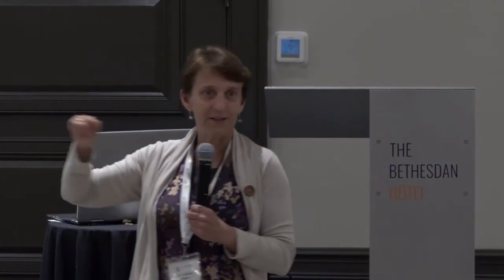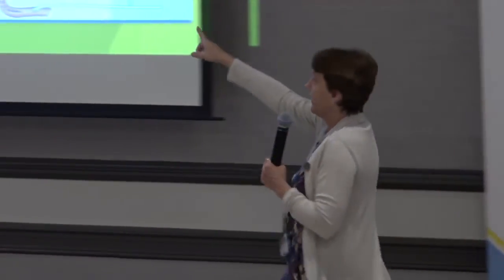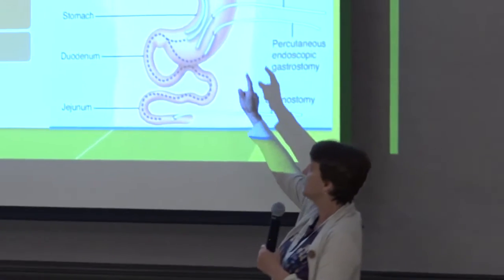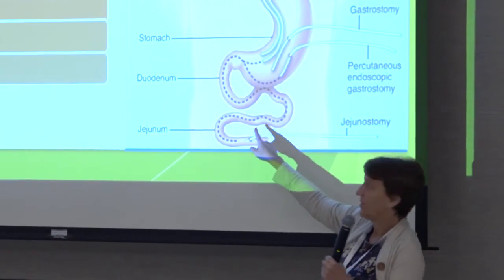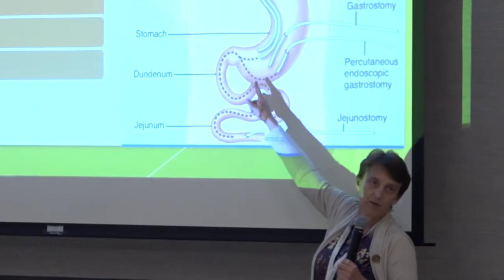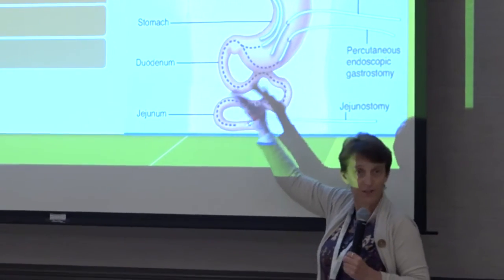Gastrostomy Tubes 101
Colleen Hadigan, MD MPH National Institutes of Allergy and Infectious Diseases